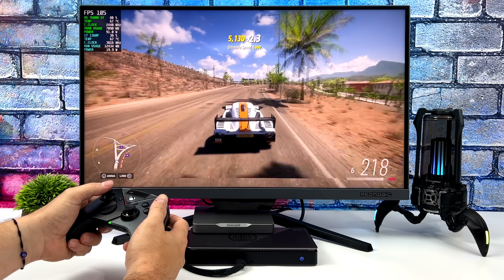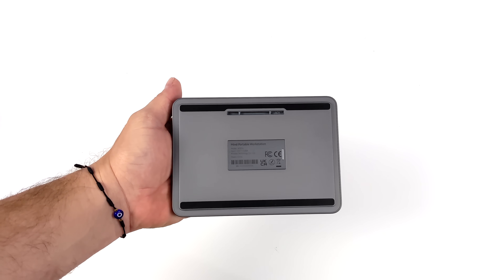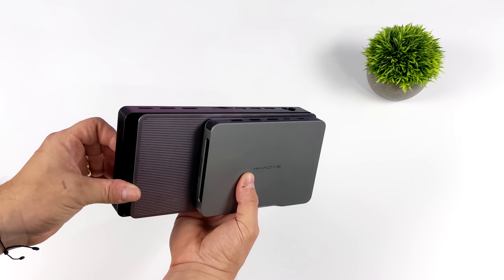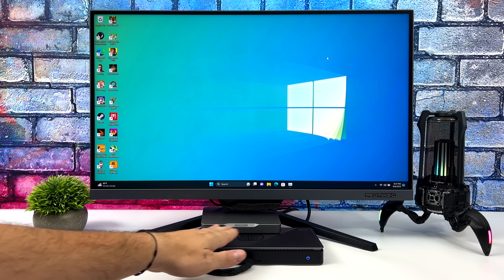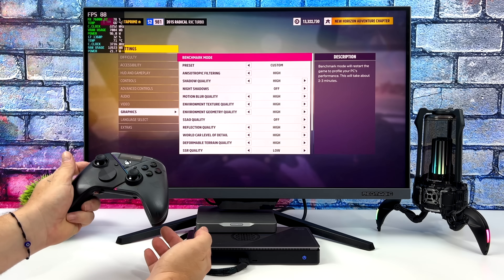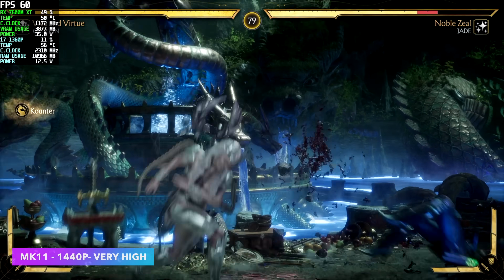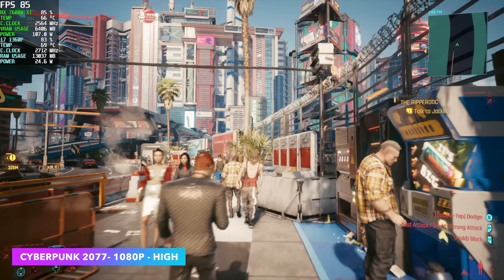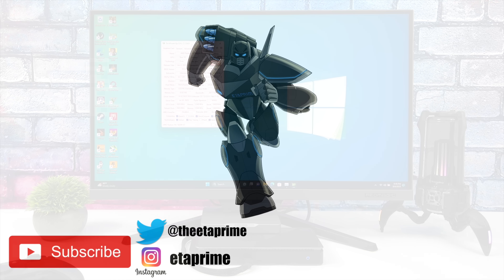This Is The Thinnest Gaming PC We've Ever Gotten Our Hands-On! Khadas Mind 7600M XT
Witness the transformation of the upcoming Khadas Mind Mini PC as we elevate it to the next level, harnessing the might of the Powerful Oculink Radeon RX 7600M XT eGPU! The Khadas Mind stands as a Portable modular mini PC, housing a robust 12-core x86 CPU and the potential of 32GB DDR5 RAM. While the standalone performance is already remarkable, the true marvel lies in its expandability, particularly in GPU prowess. Introducing the GPD G1, an Oculink graphics dock that perfectly complements our vision. Behold as this compact yet dynamic PC experiences an unprecedented speed surge, redefining possibilities. Explore the fusion of Khadas Mind and Oculink technology, and embrace a new era of computing supremacy.

30% Code for software: ETA

ETAPRIME
12400 Wake Union Church Rd PMB #239

00:00 Introduction
00:21 Overview
02:15 Setting it all up
04:15 Specs
05:03 Overall Performance
06:00 Forza Horizon 5 4K
06:44 benchmarks
07:22 God Of War
07:47 MK11
08:19 GTA5
08:49 Spiderman Remastered
09:16 cyberpunk 2077